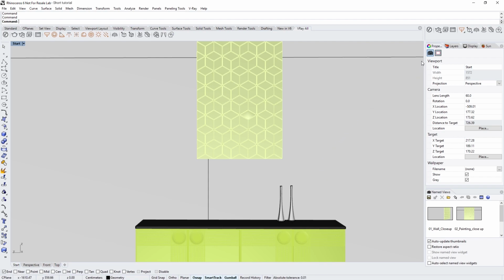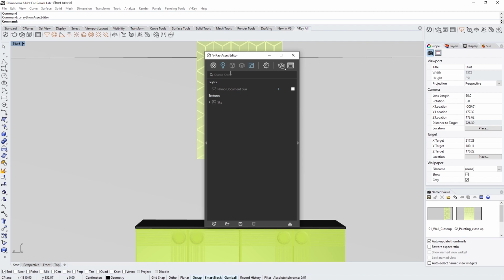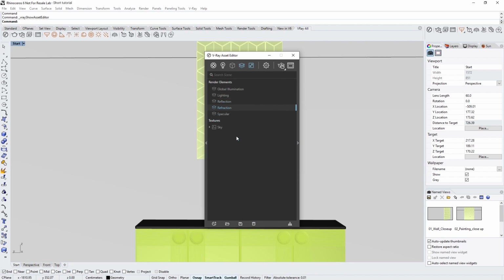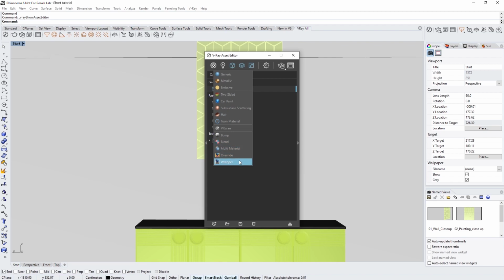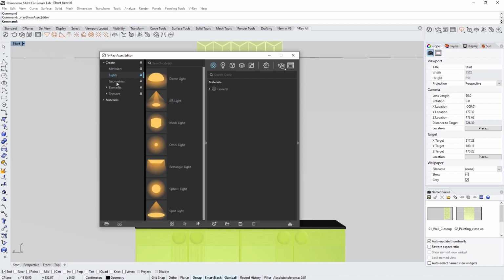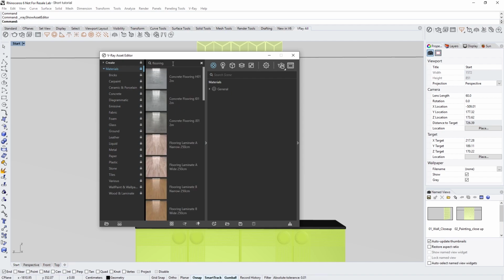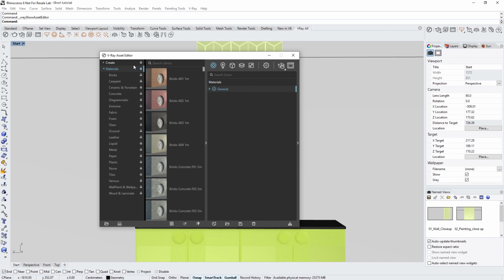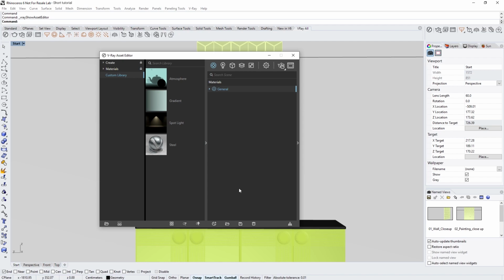V-Ray Next for Rhino – User interface overview and basic asset management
V-Ray Next for Rhino introduces a number of UI enhancements for an easier and more intuitive user experience: Materials, Textures, Lights and more are now displayed in a unified list, so you can establish easy connections and view and modify child textures used in a material.
With texture instancing, you can use one texture in multiple places. Changing its properties will update its instances everywhere.
The Material library can now load and manage custom library source folders in the native UI. Studios and agencies can even share a single library folder located on a network drive, allowing many artists to access and contribute to shared library content.
Saving assets of different types to the library is another new feature. For example, you can drag and drop a light or a V-Ray Fur asset to save and reuse it in another project.